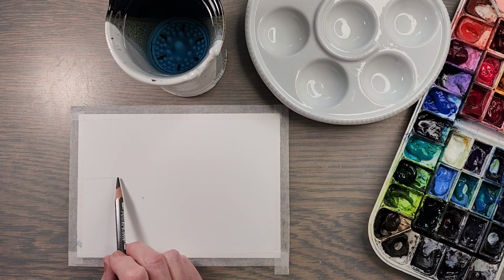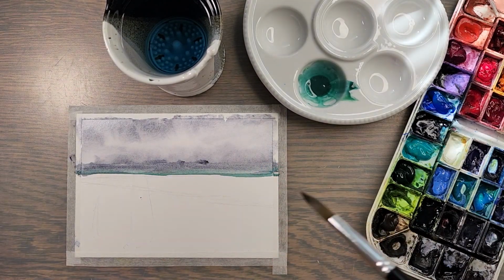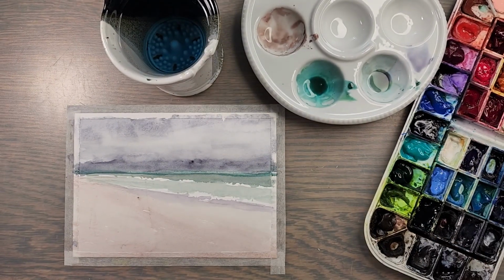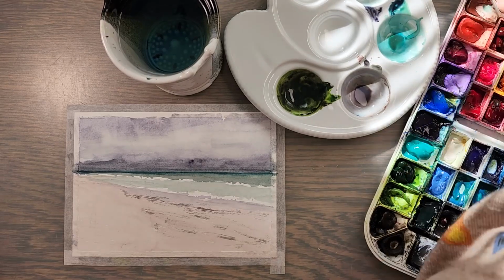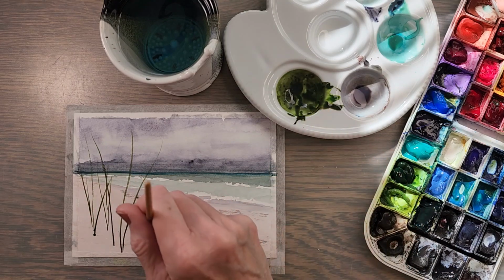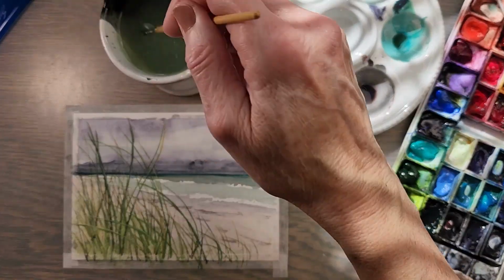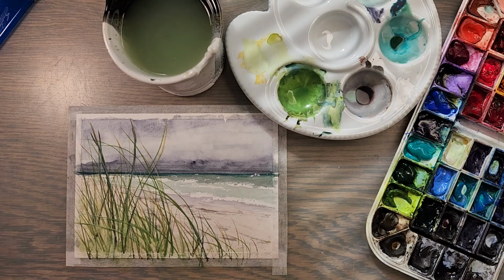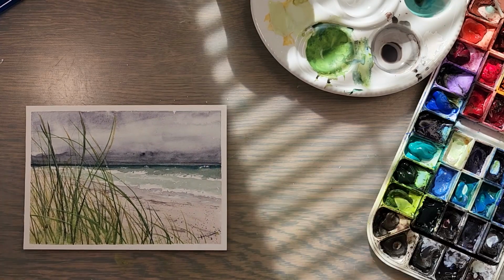Lake Huron - There's a Storm a Comin'! Watch how I paint an immpending storm on Lake Huron.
I use both watercolor and gouache in this stormy weather painting. Follow along with me while I paint in real time.

Paints - assorted Daniel Smith watercolors
 Paper - Arnhem 1618